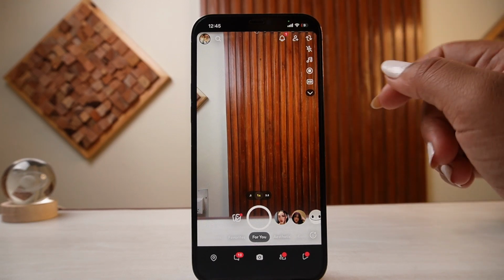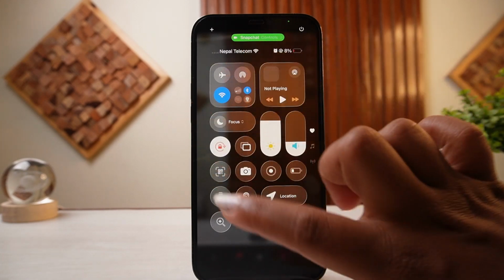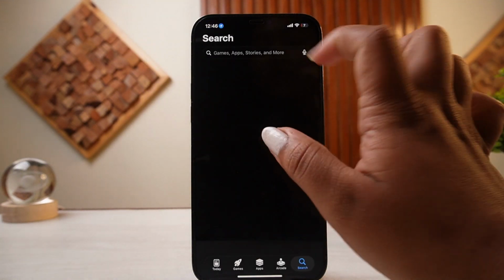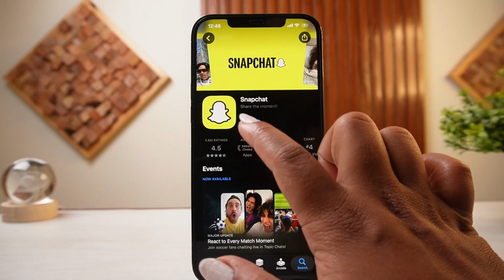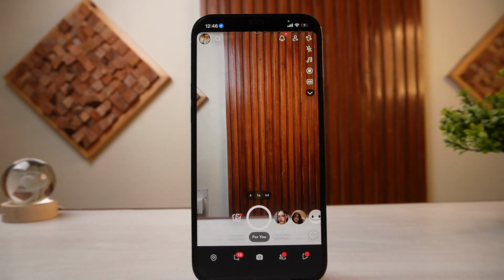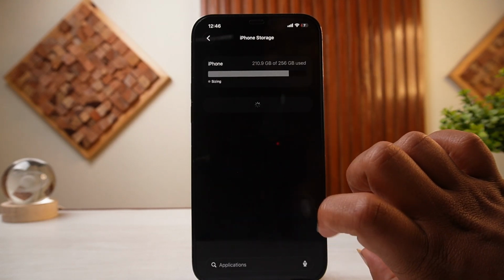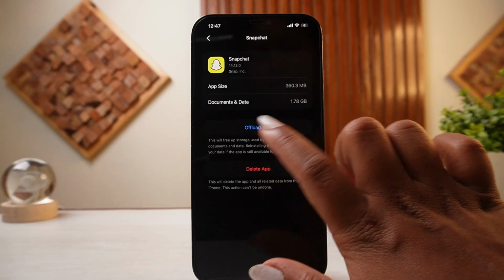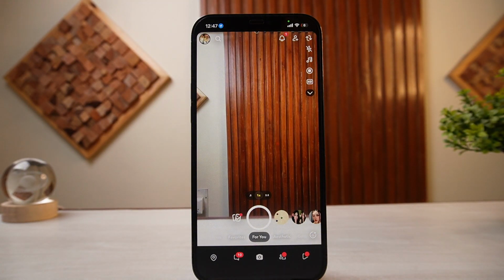How to fix snapchat not loading in 2026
In this video, we’ll show you how to fix Snapchat not loading in 2026 step by step. If Snapchat is stuck on the loading screen, your Snaps aren’t opening, chats won’t load, or the app keeps freezing, these troubleshooting methods can help resolve the problem.

We’ll go through common solutions such as checking your internet connection, restarting Snapchat, clearing the app cache, updating the app, and restarting your device. These simple steps can fix many temporary Snapchat loading problems caused by connection issues, outdated software, or app glitches.

You’ll also learn what to check if Snapchat still isn’t loading after trying the basic fixes. Whether you’re using Snapchat on an iPhone or Android device, follow along with the tutorial to troubleshoot the issue and get the app working normally again.

Follow the complete guide to learn how to fix Snapchat not loading and troubleshoot common Snapchat problems in 2026.